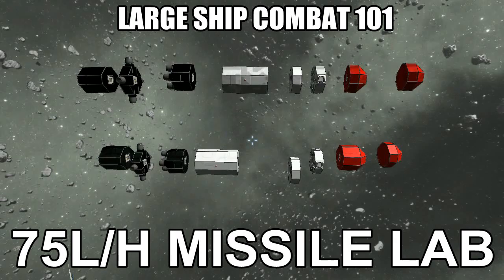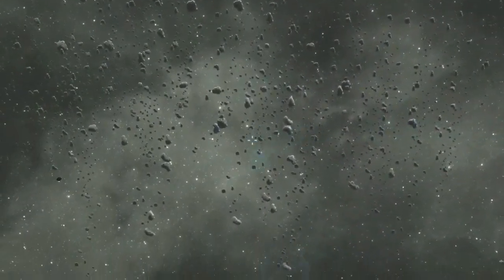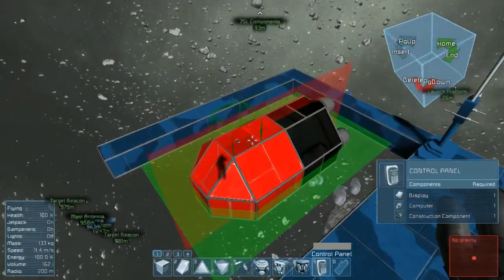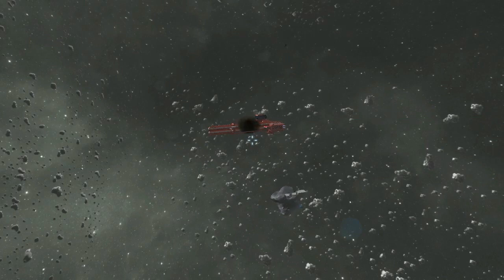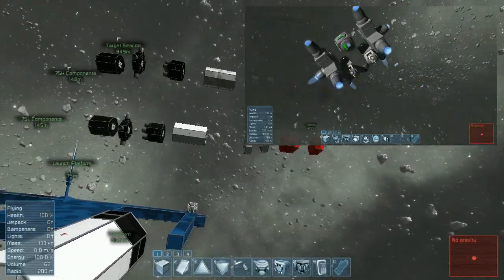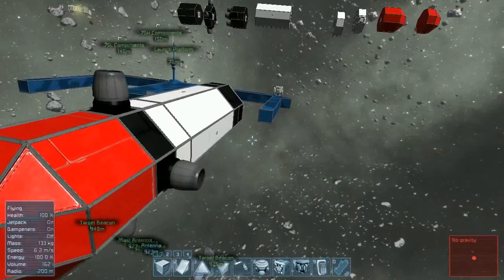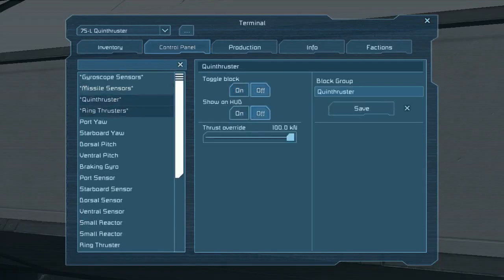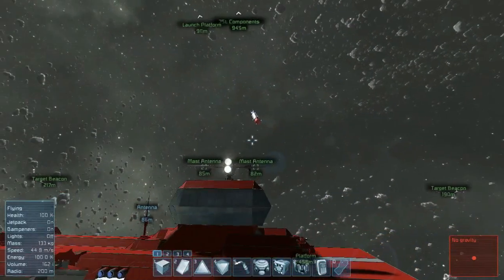Missile Lab - Space Engineers Large Ship Combat 101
Space Engineers
Keen Software House